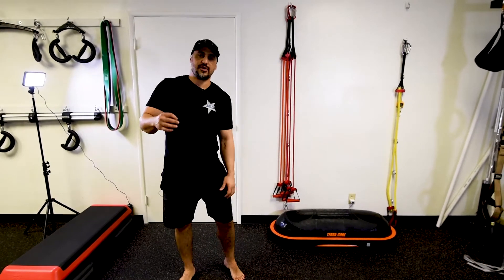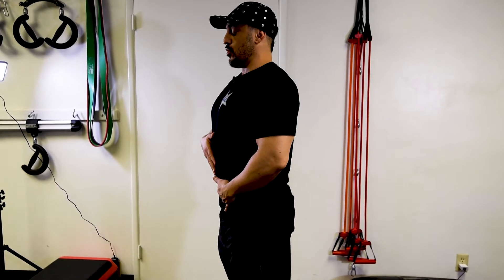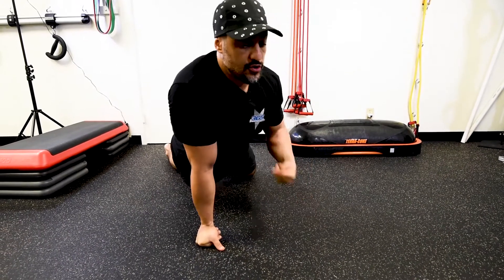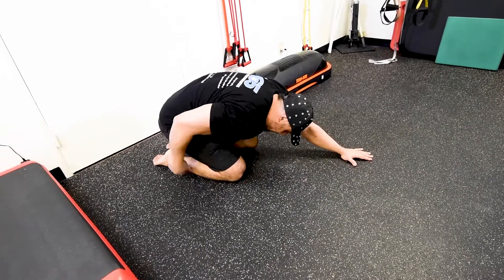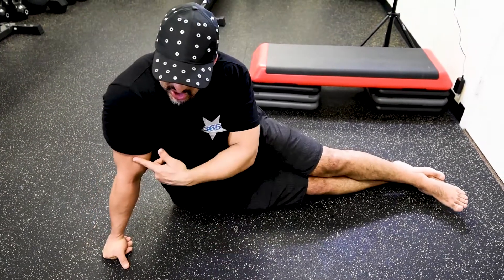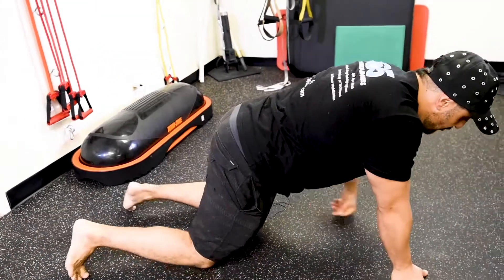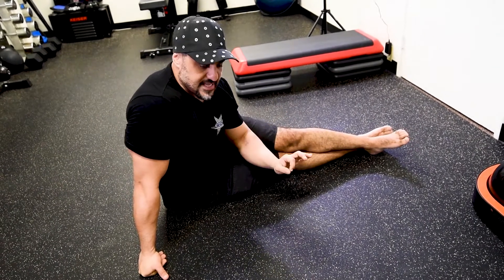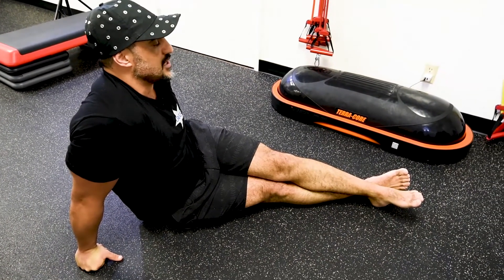#13 - Lumbar Decompression - Mobility Drill